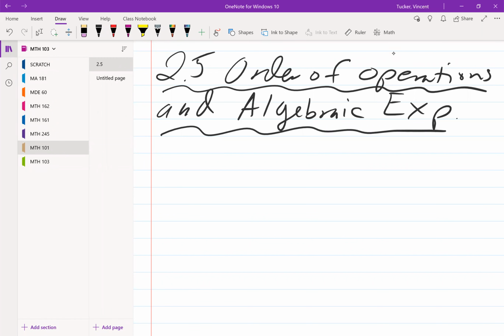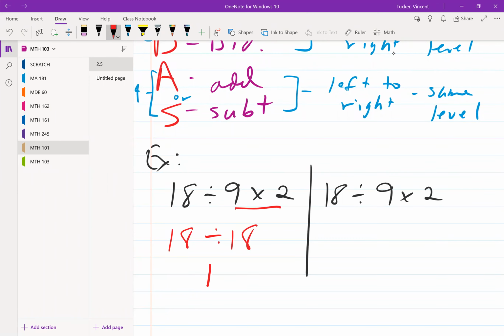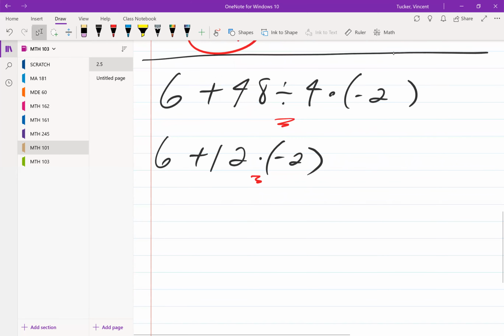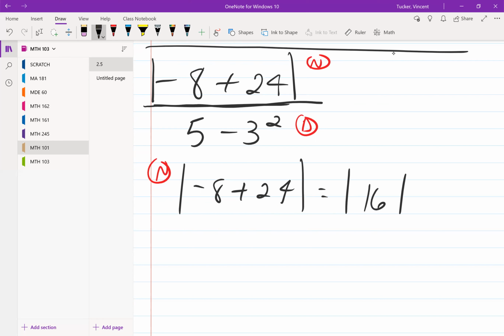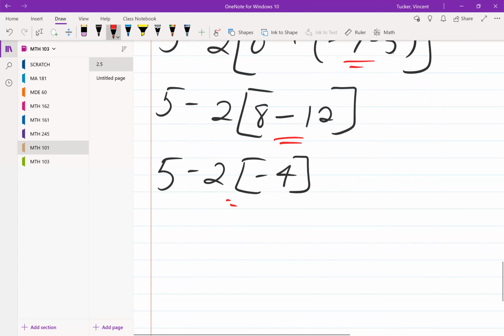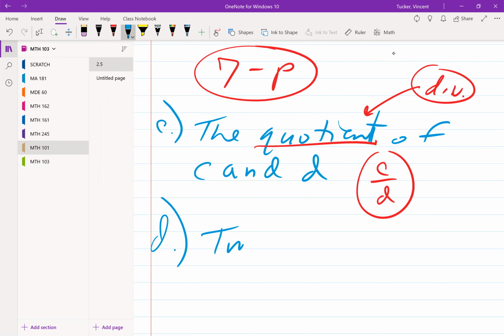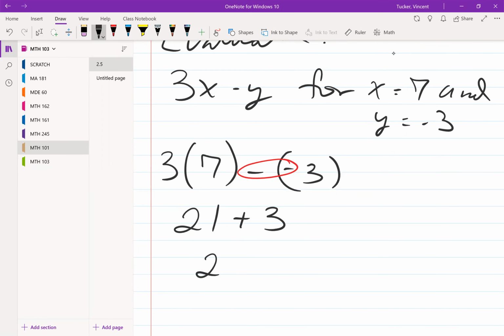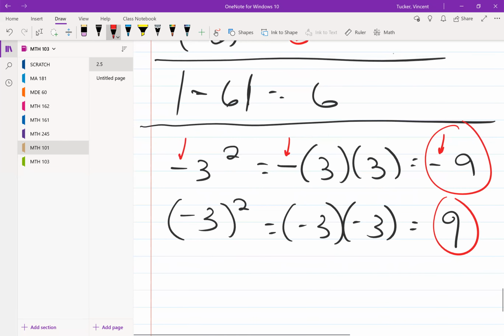MTH 101 - 2.5 Order of Operations and Algebraic Expressions